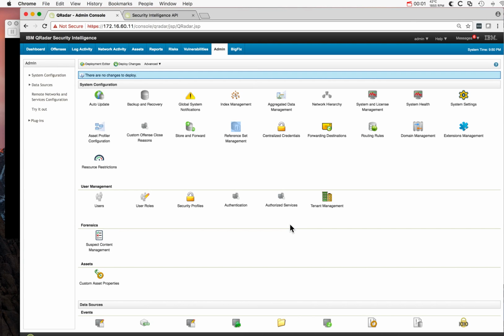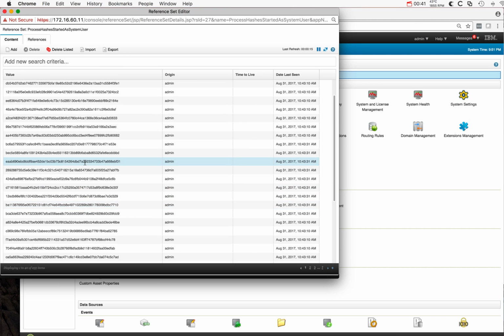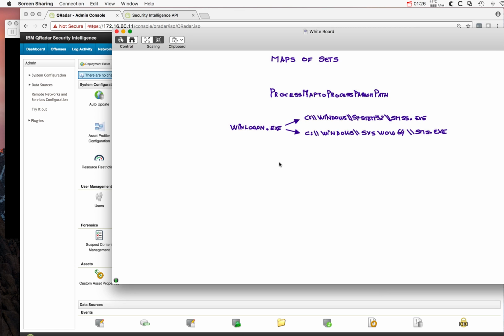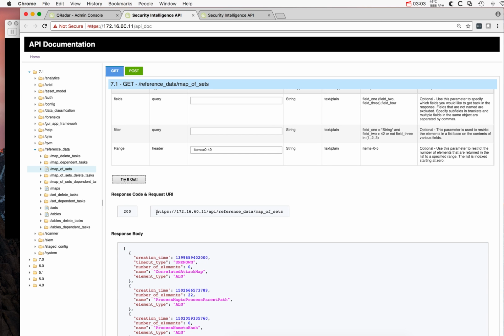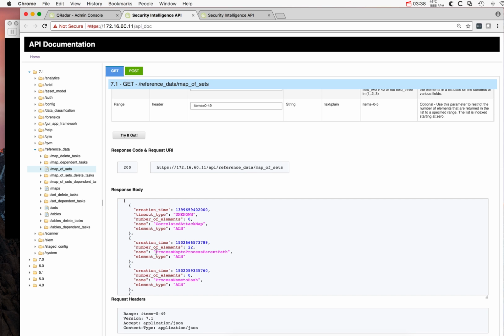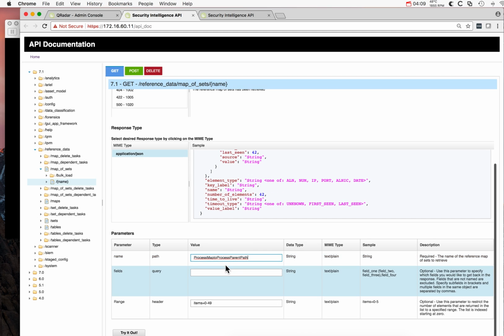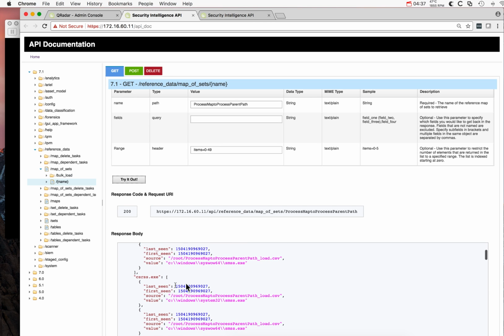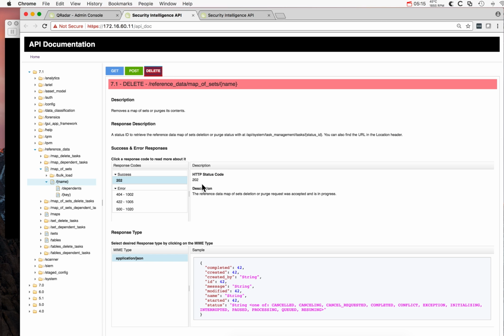QRadar Maps of Sets Visualization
Maps of Sets are not as easy to visualize as Reference Sets